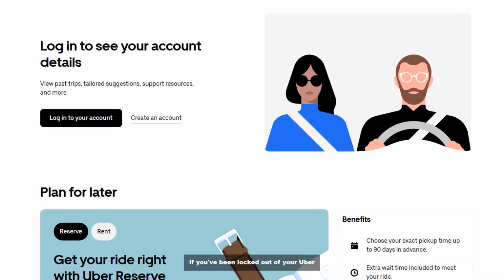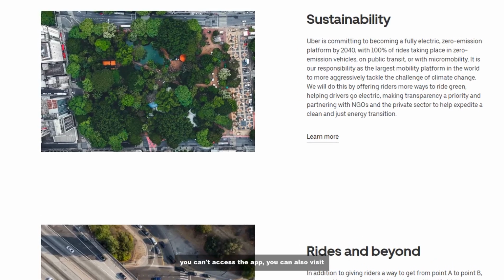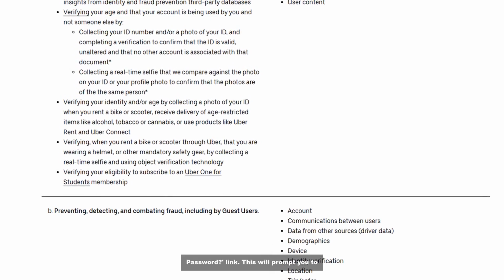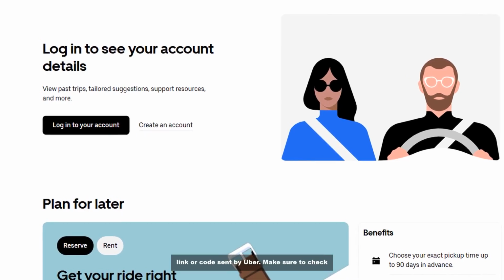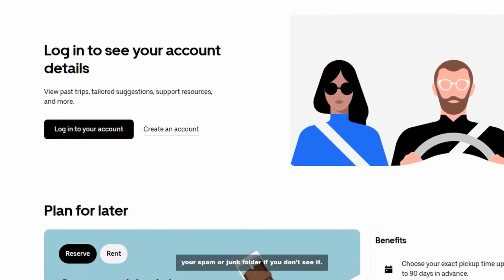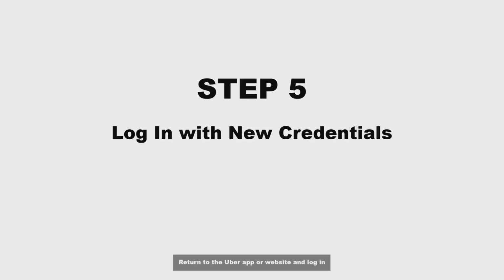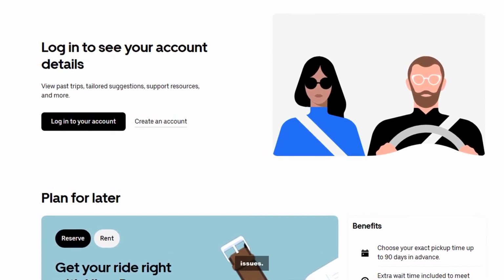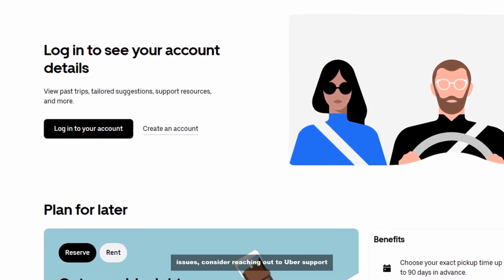How To Reset Login Credentials On Uber After Being Locked Out 2026 (UPDATED GUIDE)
In this video, we will show you how to reset login credentials on Uber after being locked out in 2026. If you're struggling with accessing your Uber account, this updated guide will provide you with step-by-step instructions.